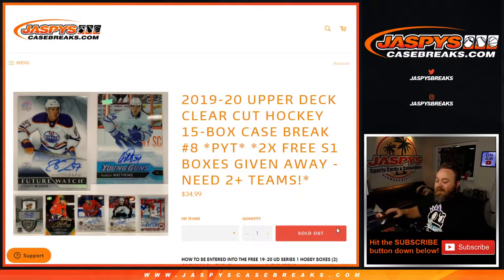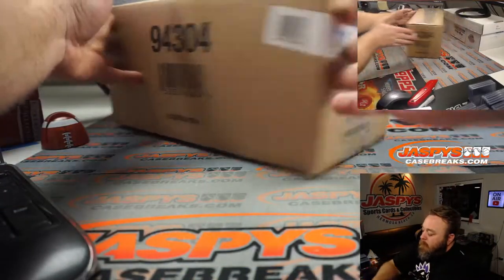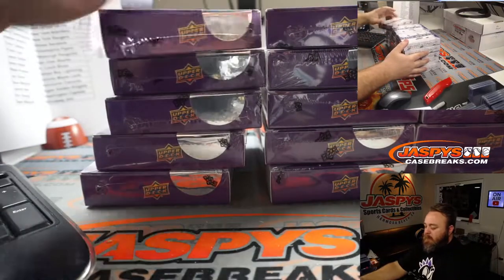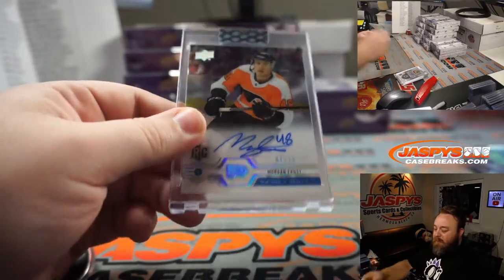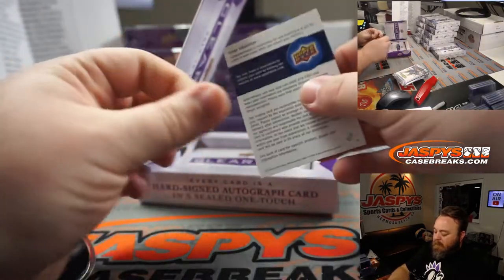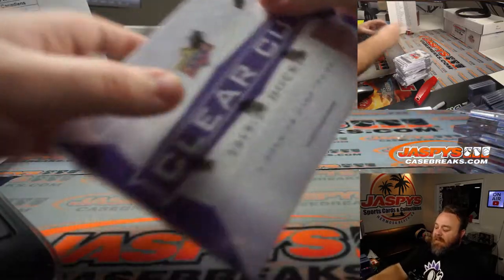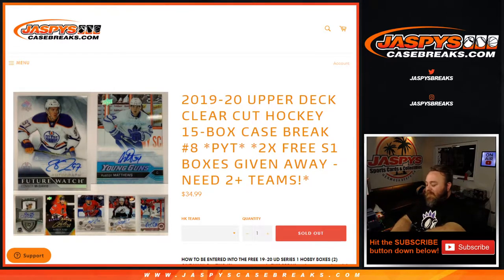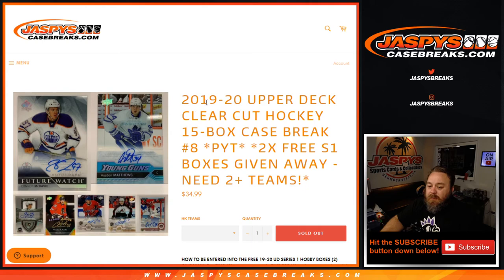W 3/17 - 2019-20 UPPER DECK CLEAR CUT HOCKEY 15-BOX CASE BREAK #8 *PYT*